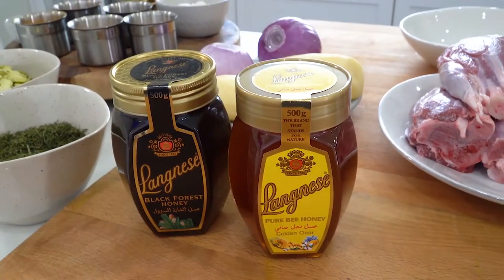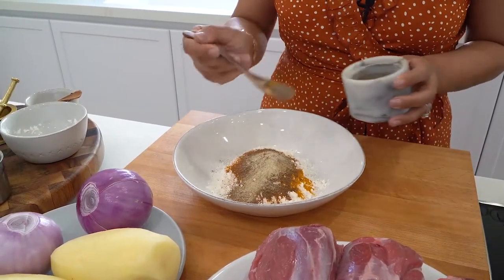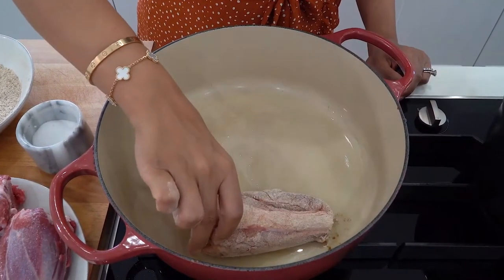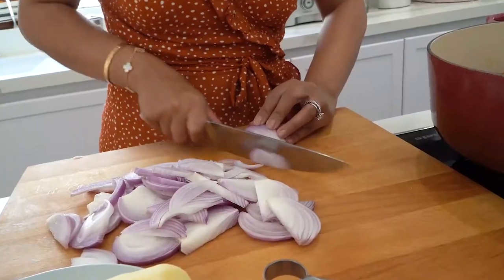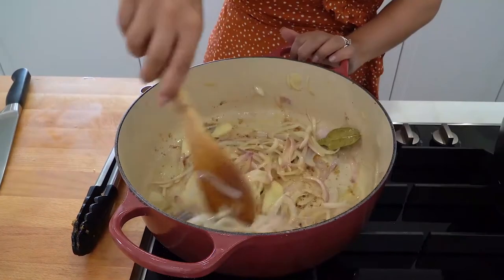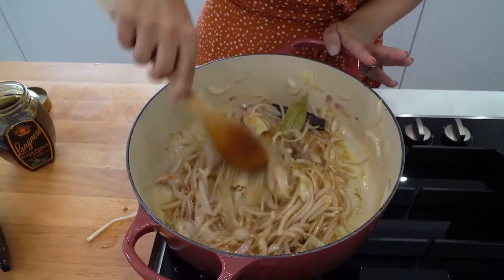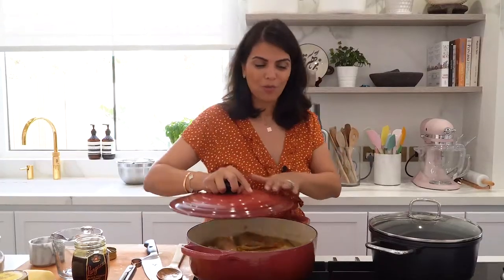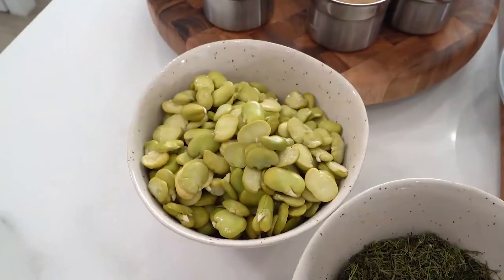Saffron Lamb Shanks with Broad Bean and Dill Rice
I always love to prepare my signature Saffron lamb shanks served with Baghali Polo (Broad bean and dill rice) on the side. It is a wonderful and delicious dish which I prepared with @langnesehoneyarabia . The honey is the secret ingredient I add to this recipe, it adds a beautiful layer of flavour and the enzymes in the honey act as a natural tenderizer. Try this delicious and get ready to wow your guests.
Ingredients:

Ingredients:
• 6 lamb shanks
• 1 large onion, thinly sliced
• 1 cinnamon stick
• 6 tbsp. flour
• 1 tsp. cinnamon
• 1 tsp. turmeric
• ½ tsp. cardamom powder
• 1 tsp. white pepper
• 1 tsp. black pepper
• 3 tsp.7 spice
• Salt
• Vegetable oil
• 1 tbsp. @langnesehoneyarabia honey
• Pinch of saffron threads